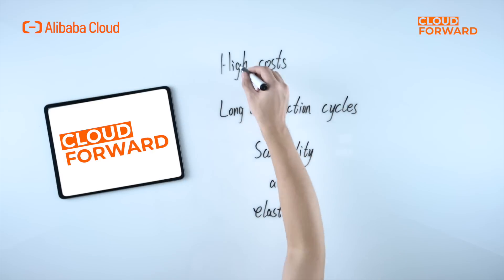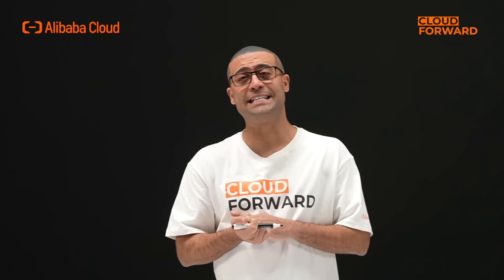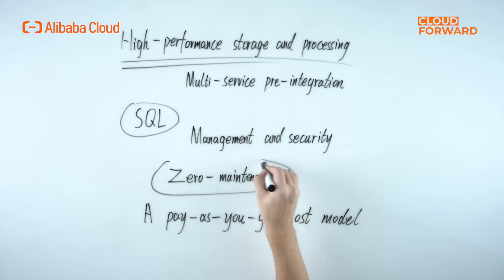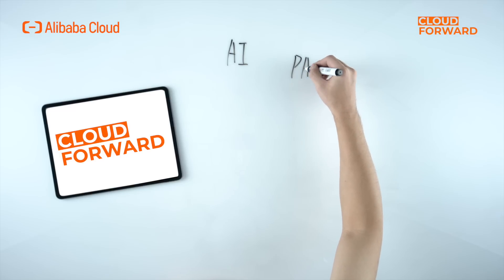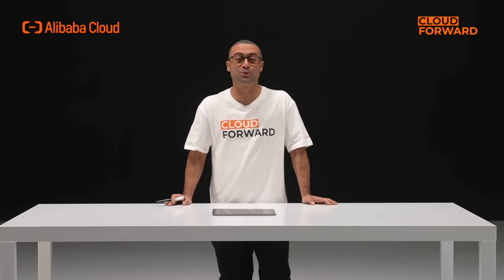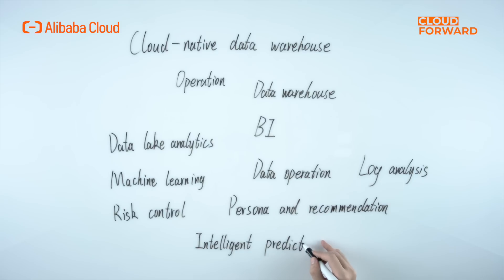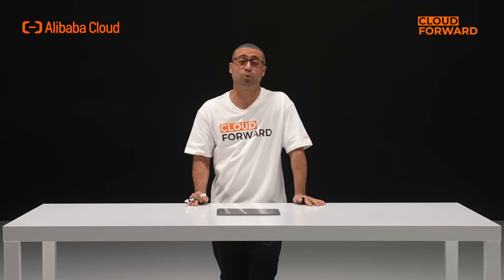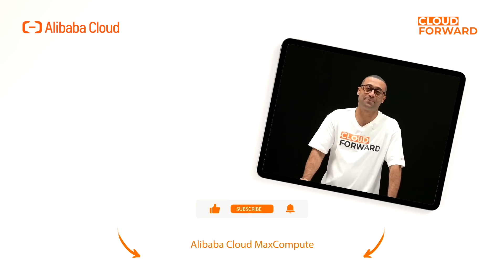Alibaba Cloud Open Data Platform and Service | MaxCompute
Dive deep into Alibaba Cloud's Cloud-native Big Data Analytics Service, MaxCompute. The key engine of Open Data Platform and Service.

In this series, we will talk about Alibaba Cloud Open Data Platform and Service, which includes large-scale batch computing engine MaxCompute、real-time interactive analytics engine Hologres、real-time compute for Apache Flink、visualized one-stop big data development and governance platform DataWorks and Lakehouse of MaxCompute, also Alibaba Cloud open source big data platform E-MapReduce and Elasticsearch.